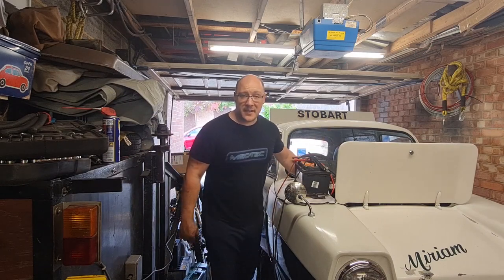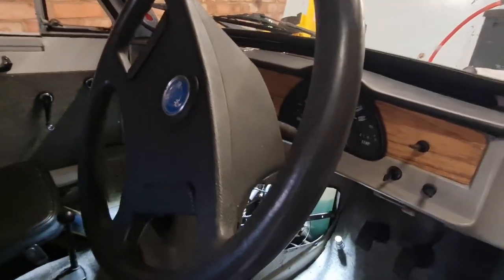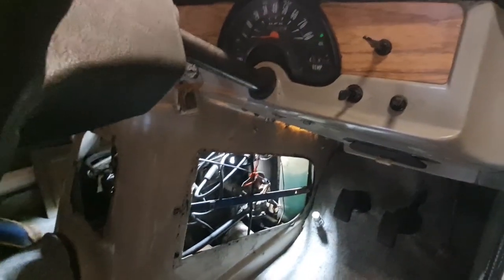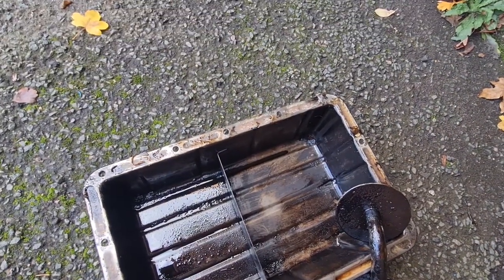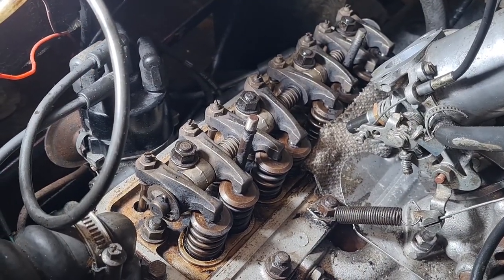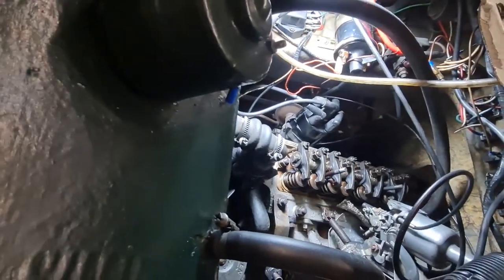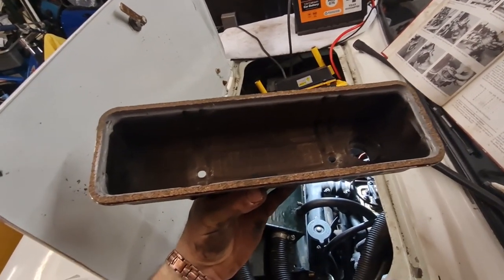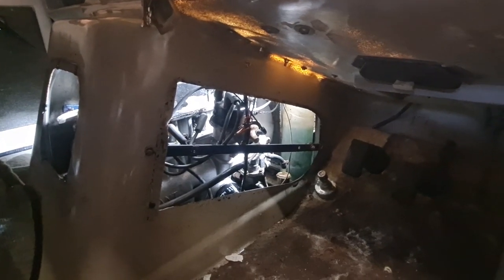EDDIE STOBART Reliant SuperVan REVIVAL Pt2 ... Running Like Clockwork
Hi Everyone
Welcome back to MEC-TEC, in this Episode we are carrying on with the Eddie Stobart Supervan, In the last episode we got it running but it wasnt that healthy, Lets see if we can get it running like clockwork again !
Regards MEC